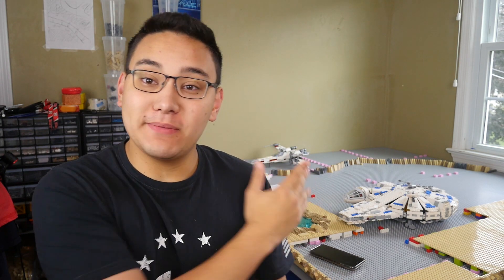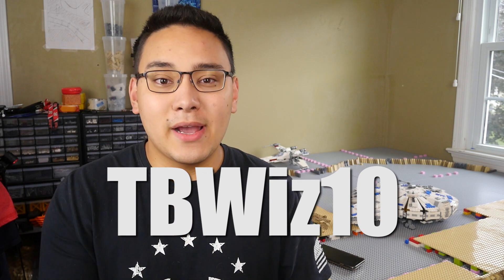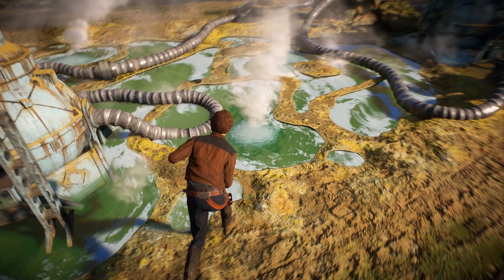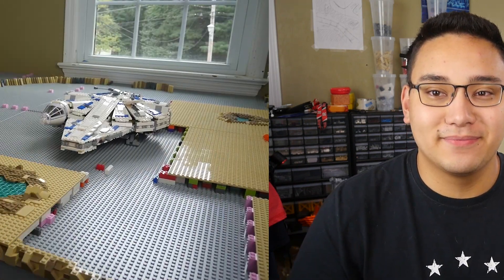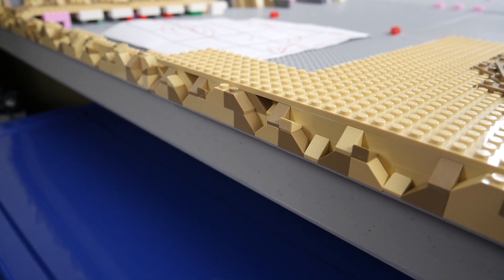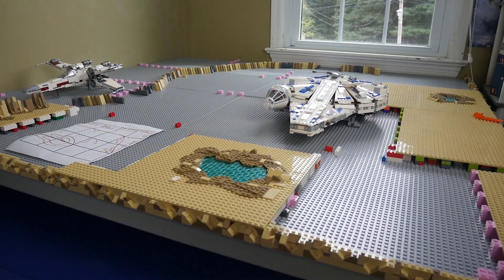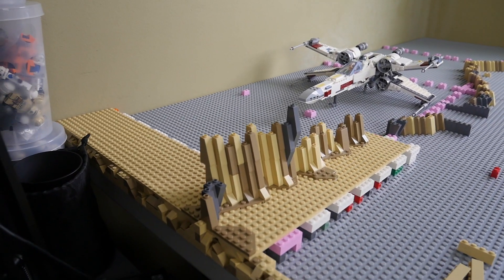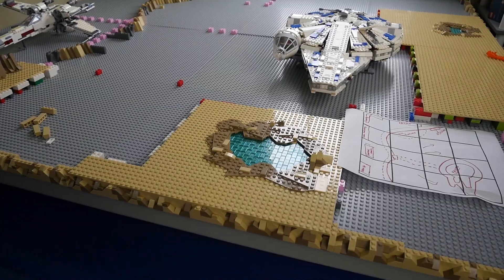Building Kessel in LEGO | Week 3 - Outlining the MOC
Welcome to Week 3 of Building Kessel in LEGO! This week consisted of a lot of designing and prototyping multiple aspects of the MOC as well as outlining my plans for it! What do you all think?

FAQs

A- Currently I am 19 years old.

A- I upload whenever I want! During the build phase of large projects, you can expect weekly updates every Saturday and haul videos throughout the week!